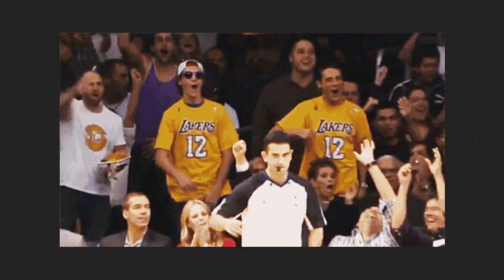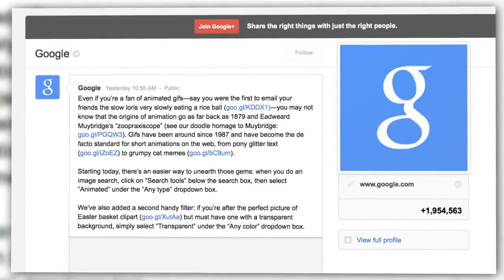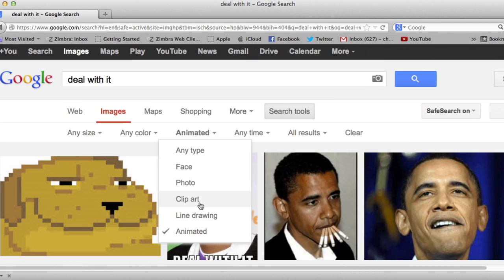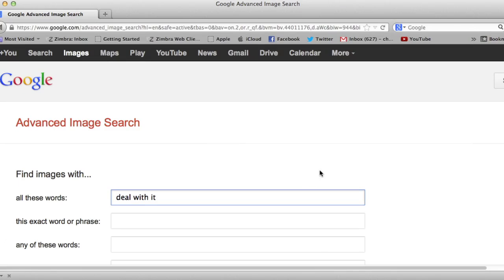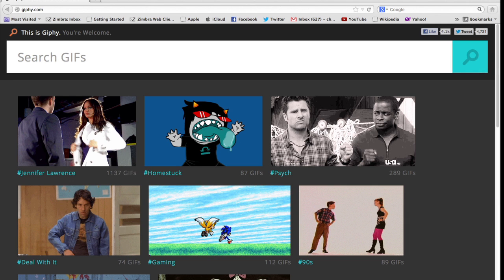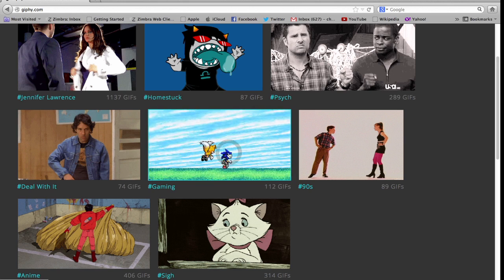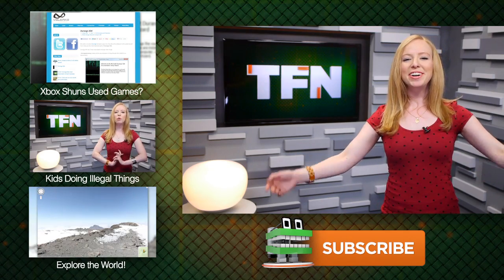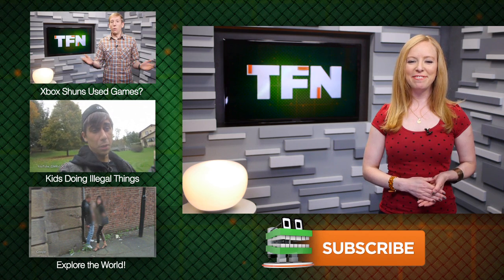Google GIF Search!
Have you ever wanted to share a specific GIF with a friend, but couldn't remember where it came from? Google is here to help with that - by including animated GIFs within image search!  Annie shows you how to hunt down those animated memes you once saw that made you guffaw.

Don't Forget: Send us a Video Response with a question for Scott or Annie for your chance to win a FREE Tech Feed T-Shirt!
*We will be giving away T-shirts through the end of March 2013.
*Sorry, T-shirts available to US viewers only.

Host: Annie Gaus
Producer: Lauren Rudser
Associate Producers: Todd Boudreaux, Chastity Vicencio
Editor: Frank Knight